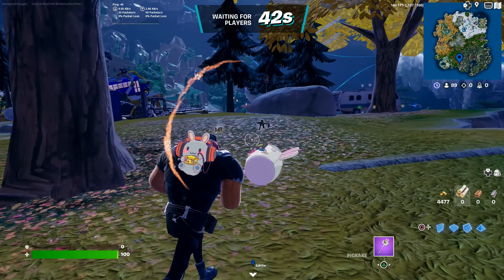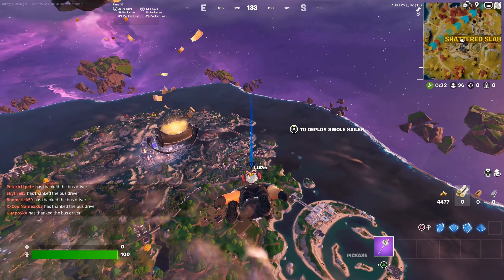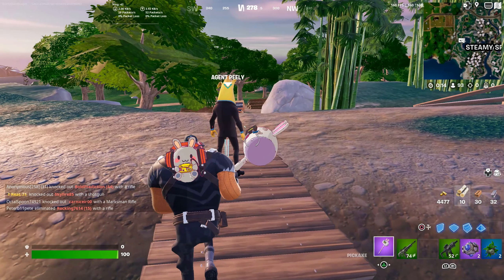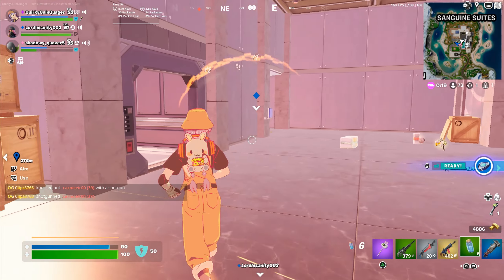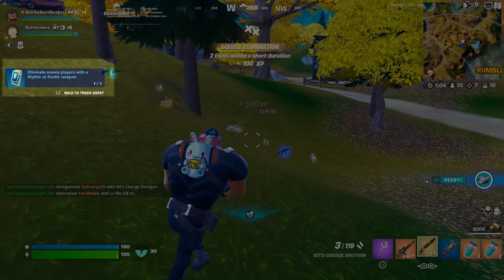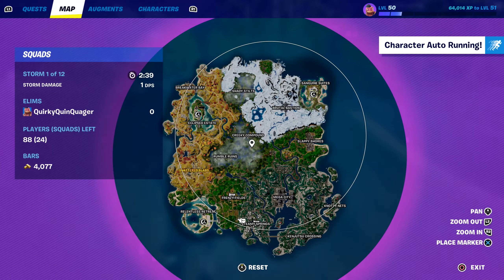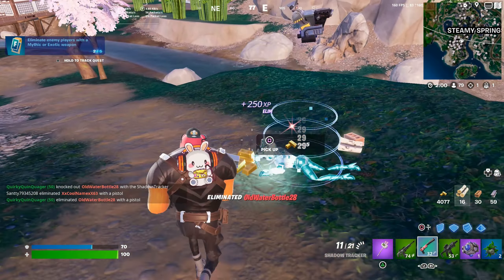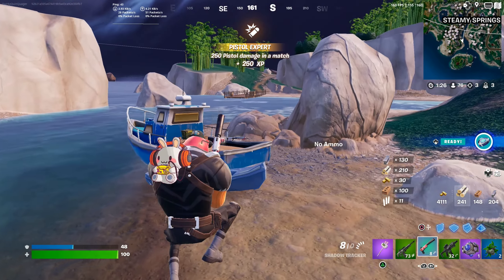Eliminate Players With Mythic Or Exotic Weapon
Here is a simple yet effective approach that might make it easy for you to complete one of the Week 1 challenge in fornite chapter4season4, namely to eliminate 5 players with mythic or exotic weapons!

QQQ